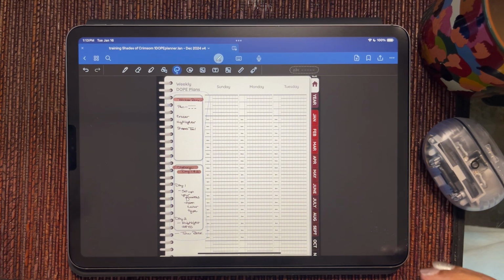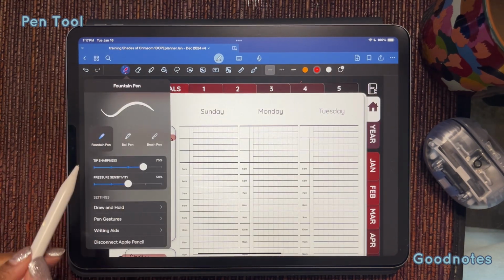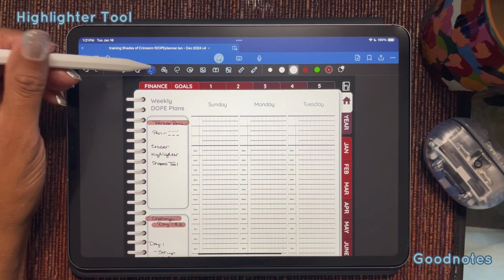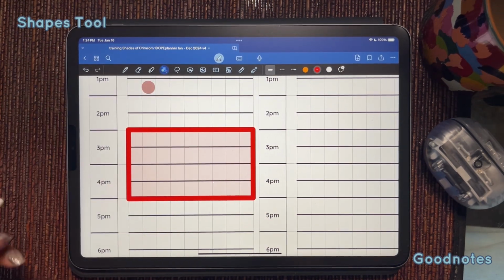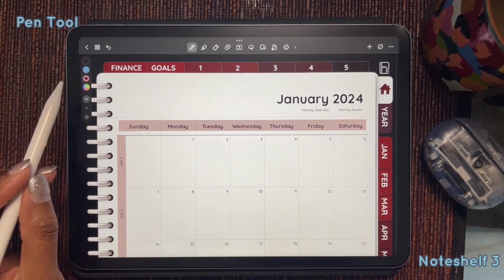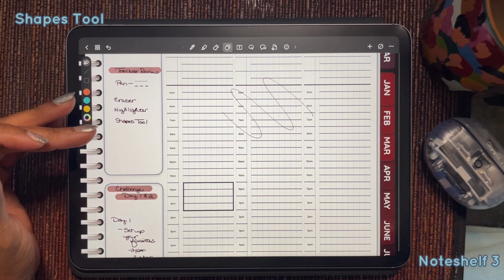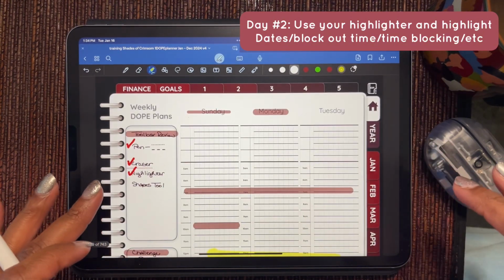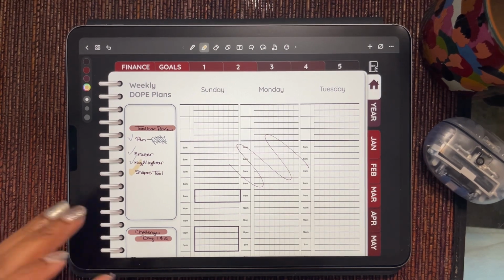10 DAY 1dopeplanner challenge “Text/Erase/Highlighter/Shapes Tools (Goodnotes and Noteshelf)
Here’s something DOPE! A 10 days challenge and we are going to kick it off with Day #1 and Day#2.

The biggest hurdle with digital planning is consistency and becoming familiar how to use the tools.

This challenge will do both.

Day#1: Set up your pen and highlighter choices

Day#2: Use highlighter for time blocking/date blocking

Submit your spreads to the 1dopeplanner team via FB and IG @1dopeplanner.

Digital Organizational Planning System. yep it’s pretty DOPE!